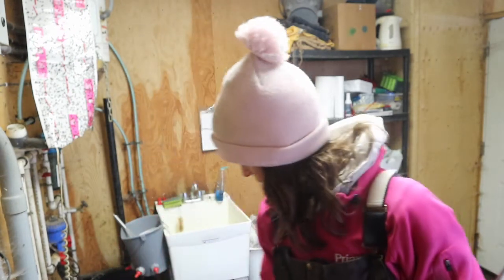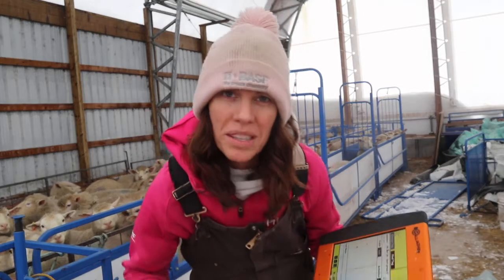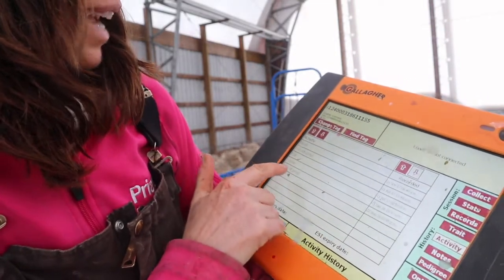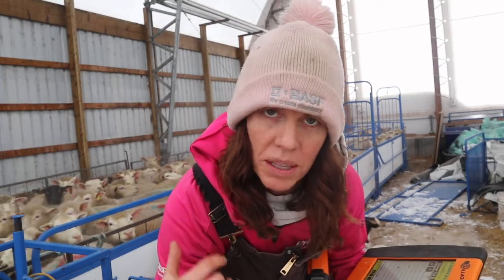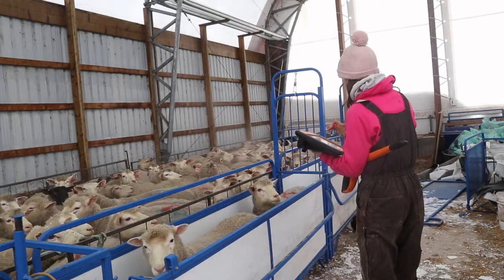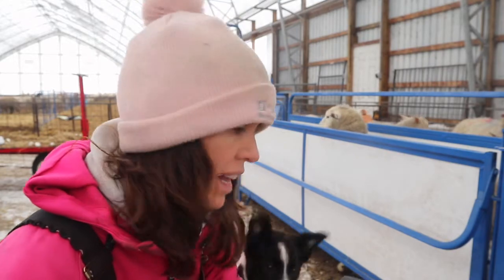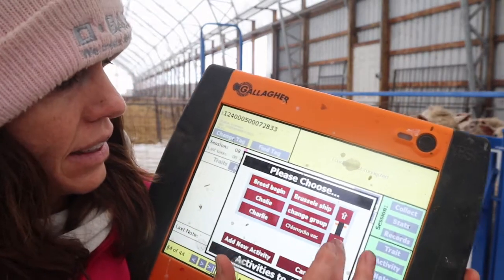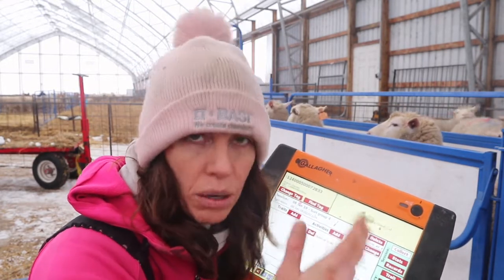How I Plan My Breeding Program | Vlog 51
Today I had to get my ewes sorted for my next breeding group that gets CIDRs on Thursday.  I have pre-selected some before Christmas that are destined for the stockyard, but today I need to add some that were second repeater open at last scan (they get two chances).
I also took some time to introduce you quickly to how I plan my breeding program.
Full disclosure...  Planners do not work in my personal life, but I CANNOT LIVE WITHOUT them in my barn!